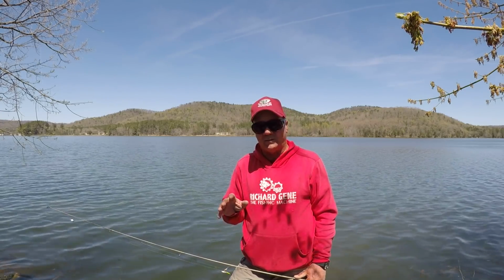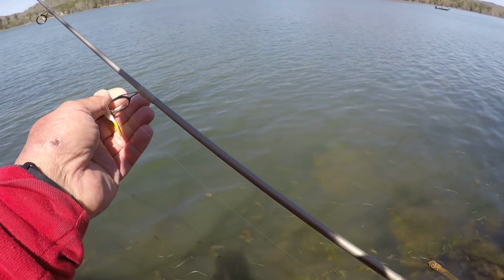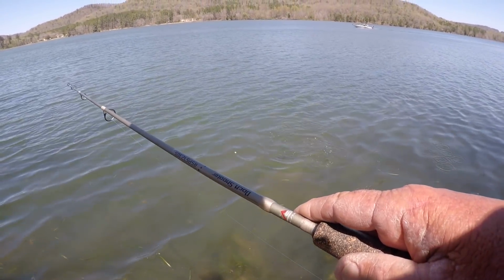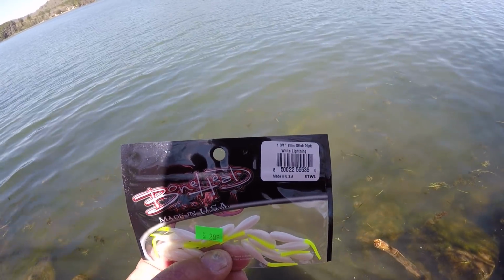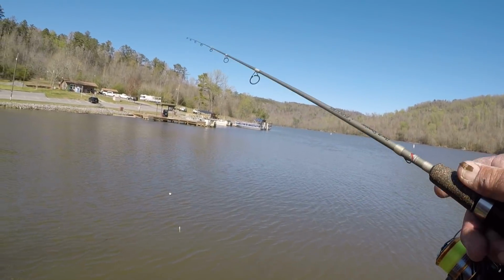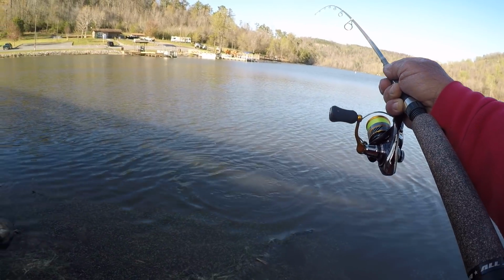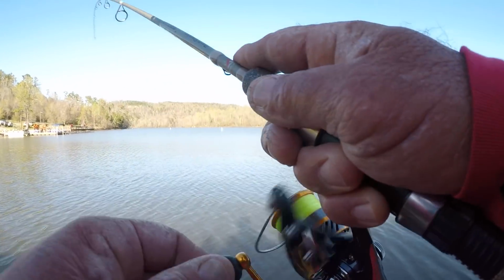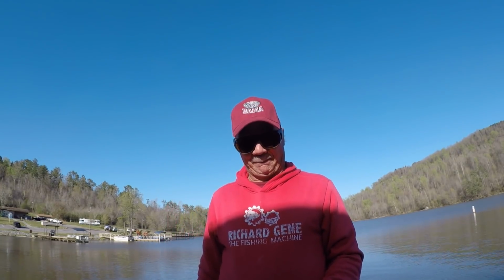EASY Way To LOCATE & CATCH Spawning Crappie FROM THE BANK!!!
Crappie fishing secrets! How to find and catch spring crappie from the bank / shore with a jig and bobber / cork / float! Full crappie fishing setup for these spawning April crappie included! I hope you enjoy the video!

GALATIANS 5:22-23
But the Holy Spirit produces this kind of fruit in
our lives: love, joy, peace, patience, kindness,
goodness, faithfulness, gentleness, and self-
control. There is no law against these things!